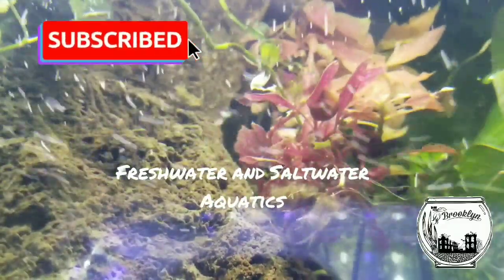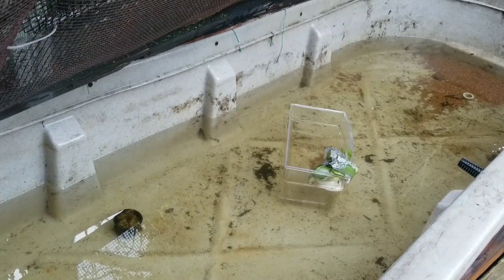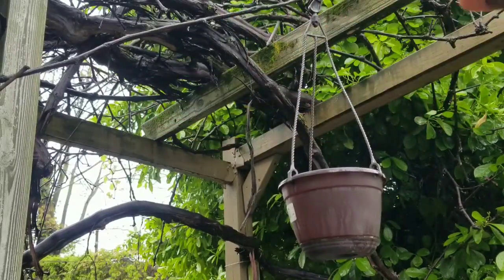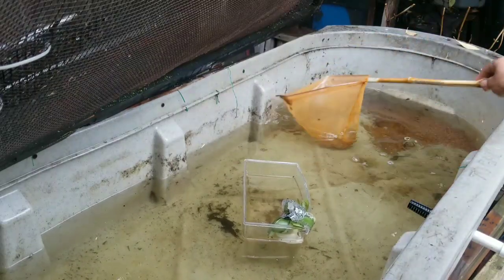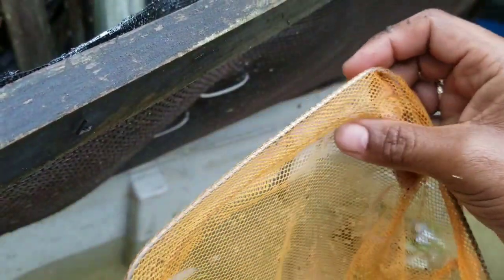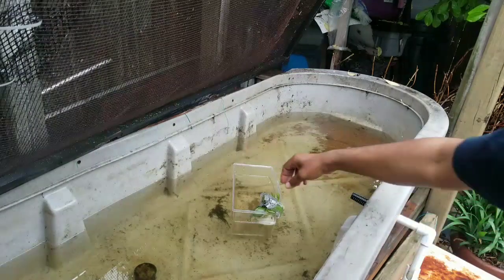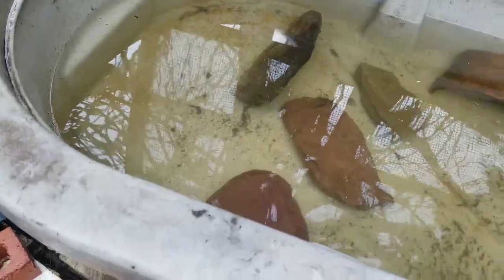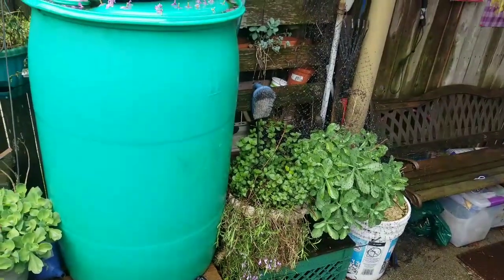Sunday Swim - Filling Container Fish Ponds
Got a weather on my side today as it works to fill my summer tub. Time to clean and set up for fishes